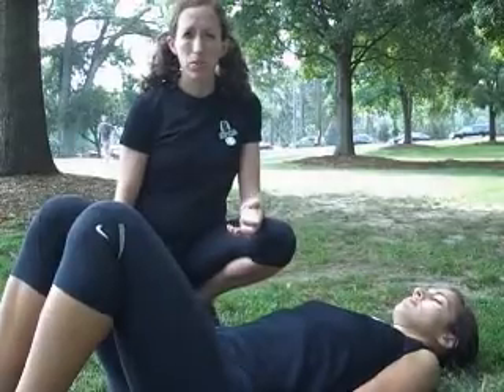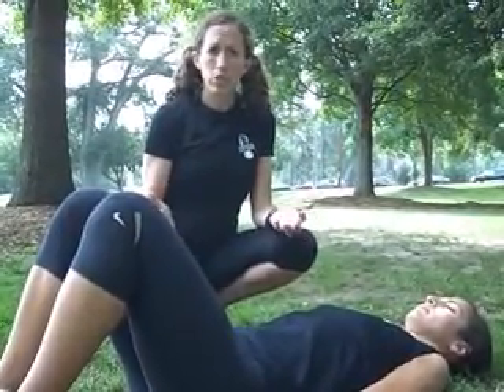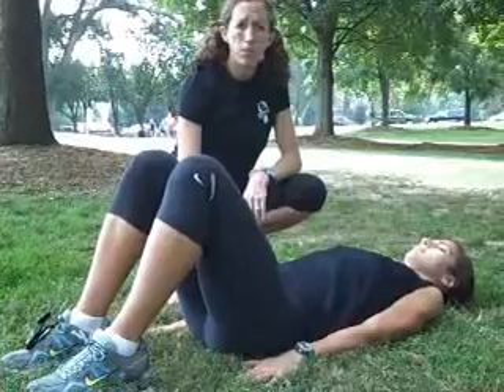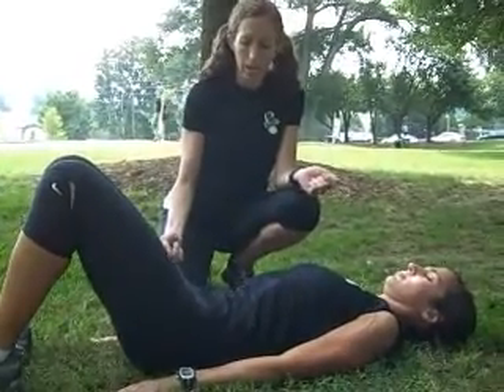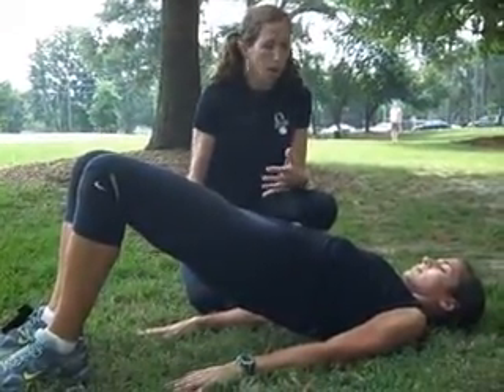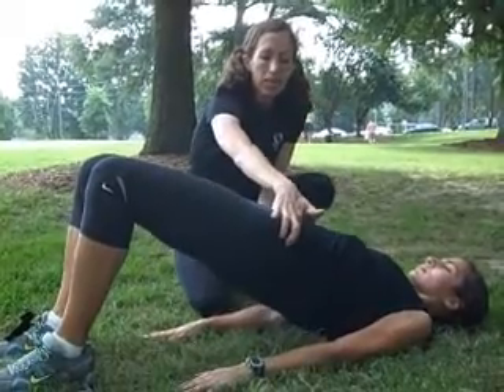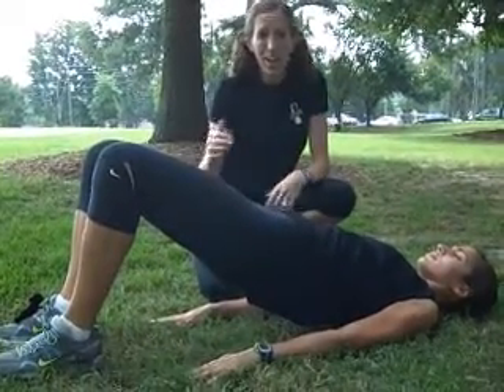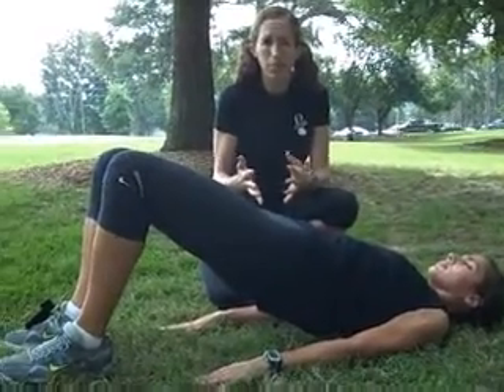OBCInstruct Ab Bridge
Ab Bridge with instructor tips